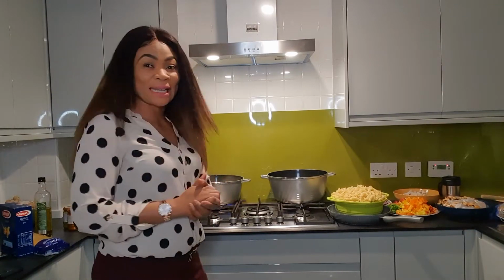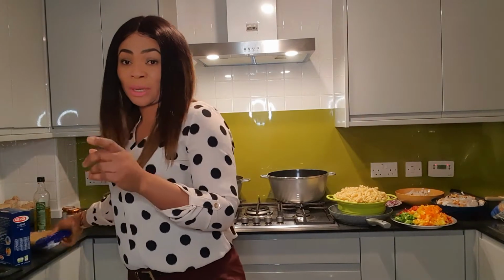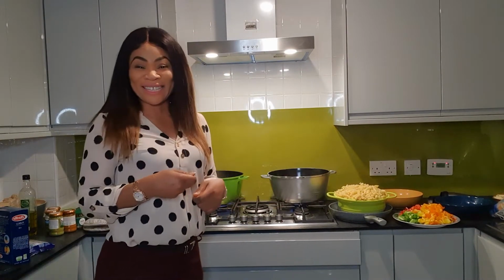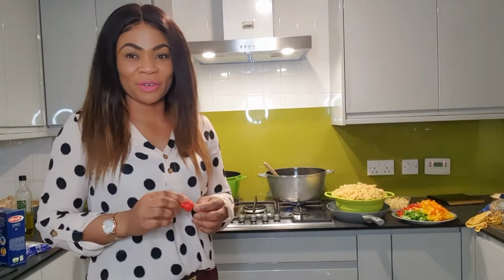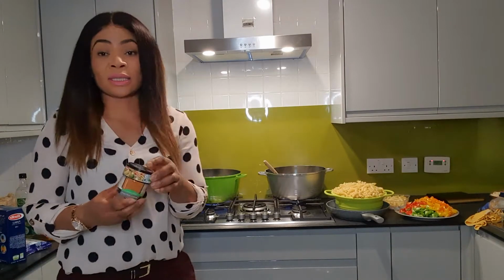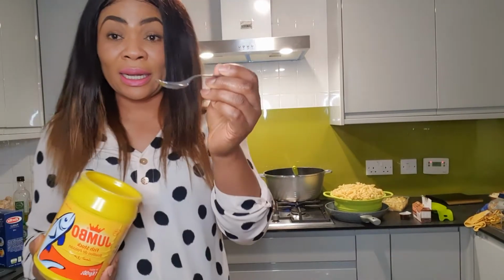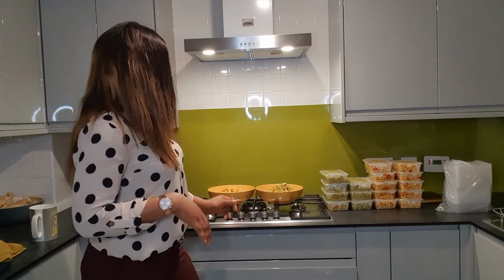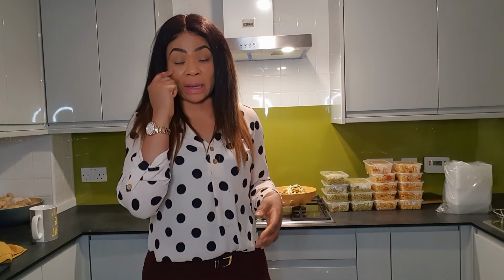How I cook my 2 dishes pasta spaghetti for family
pasta

mixed seafood

onion 🌰

pesto sacla

 chicken stock

Italian seasoning